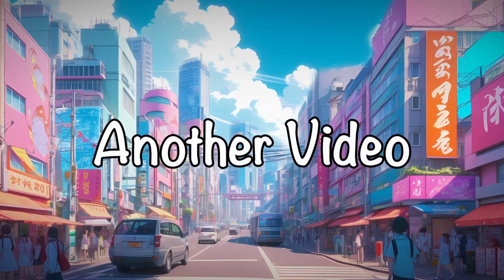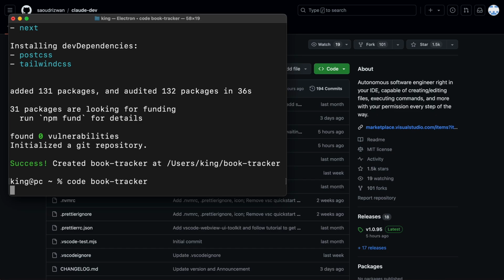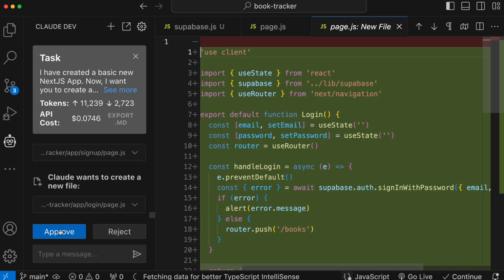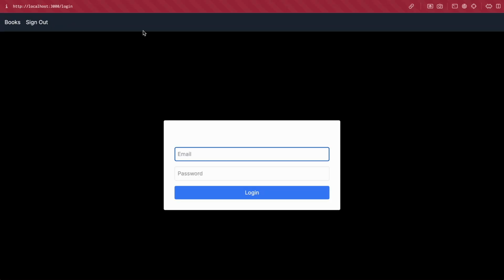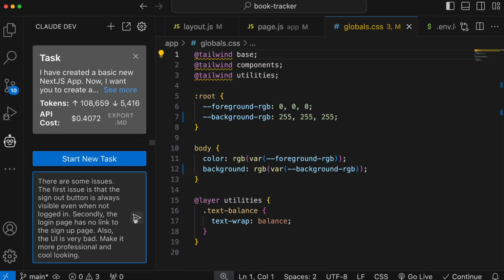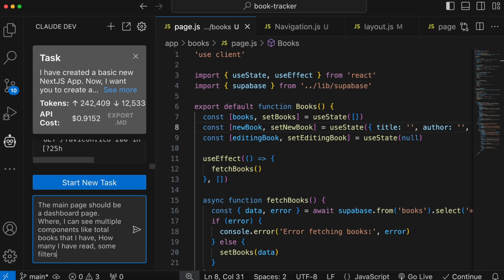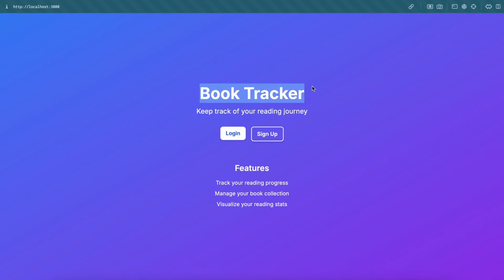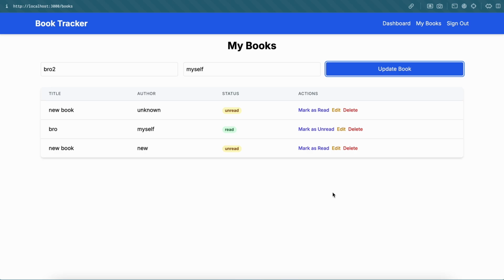ClaudeDev + NextJS + Supabase : Generate FULL-STACK Apps with Claude 3.5 Sonnet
In this video, I'll be telling you that how you can generate Full-Stack Production-Ready Web Applications using AI with ClaudeDev and Claude-3.5-Sonnet. I'll be creating a full-stack NextJS (React) + Supabase Book Management App using AI without writing any code. This going to be a full-hands on about how you can create full-stack applications with AI. I have chosen NextJS as my frontend and Supabase as my backend and I'll be creating a Book Tracker without writing any code. You can also use this with Opensource LLMs like DeepSeek-Coder-V2, Qwen2, Llama-3 and other such LLMs.

Key Takeaways:

🚀 Discover ClaudeDev: Learn how to leverage ClaudeDev in VSCode for creating full applications effortlessly.
🛠️ NextJS & Supabase: See how NextJS for frontend and Supabase for backend make the perfect combination for a Book Tracker app.
📚 Build a Book Tracker: Watch the step-by-step process of developing a Book Tracker with CRUD operations and authentication.
🤖 Automate with AI: Experience the power of AI as ClaudeDev handles code generation, library installations, and UI fixes.
🎨 Fix UI Issues: Overcome common UI challenges like the black and white issue and improve your app’s user experience.
📈 Enhance Functionality: Learn to add essential features like edit, delete, and dashboard components to your application.
💰 Cost-Effective Development: Discover how you can build a robust application for just $4.70 using free Claude credits and ClaudeDev.

Timestamps:

00:00 - Introduction
01:03 - Generating Application with ClaudeDev + Claude-3.5 Sonnet
06:11 - Final Result (Book Tracker)
07:55 - Ending